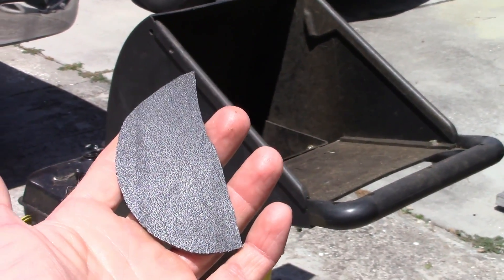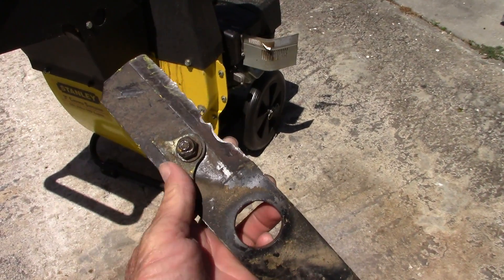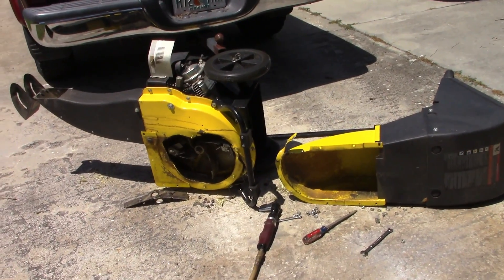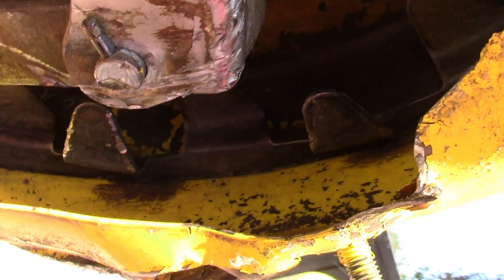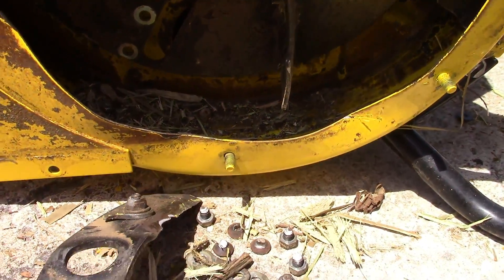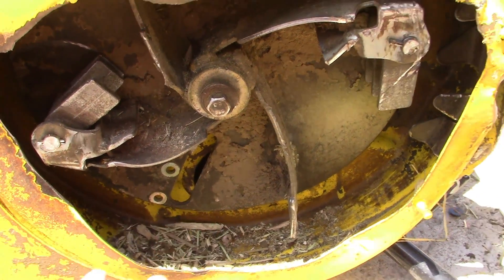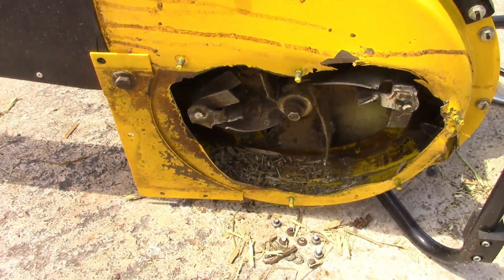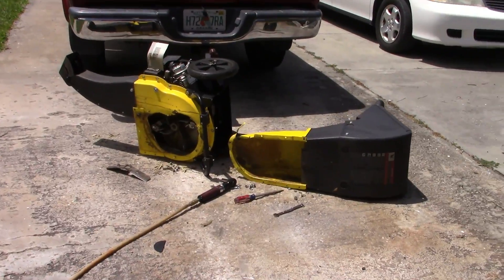I broke the chipper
Yes yes, it's broken. Very broken. If anyone knows where to get parts for this, please let me know.
By the way, this whole video shot with the new camera, Canon R700.